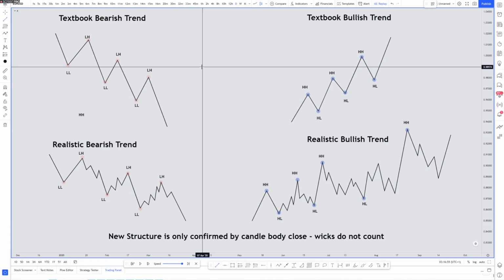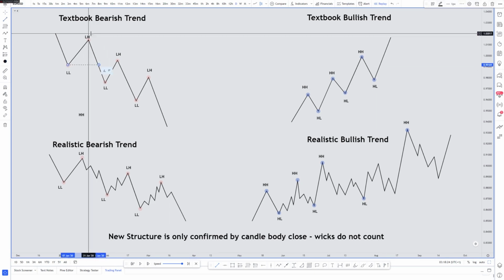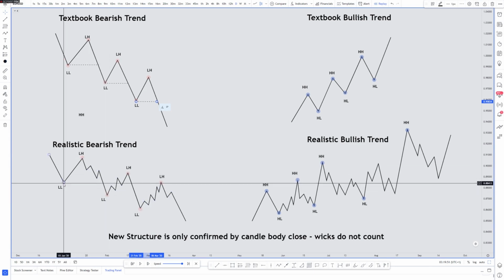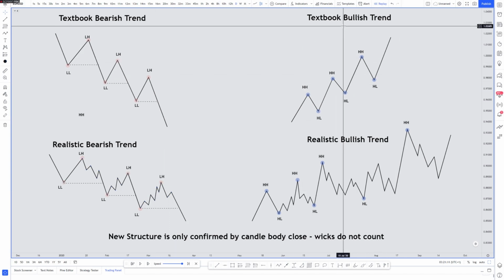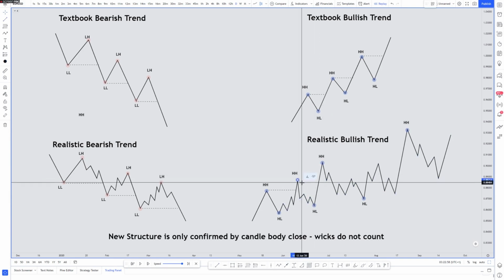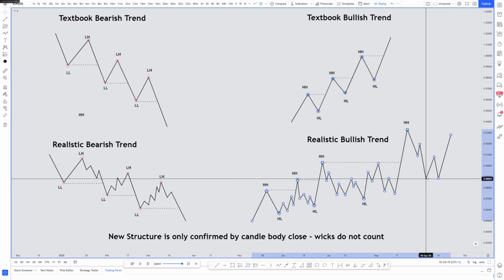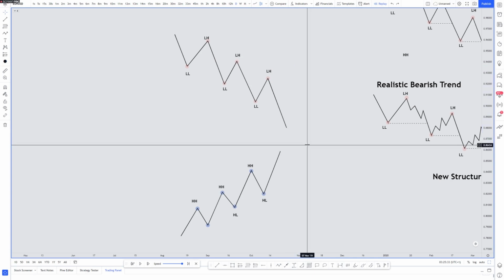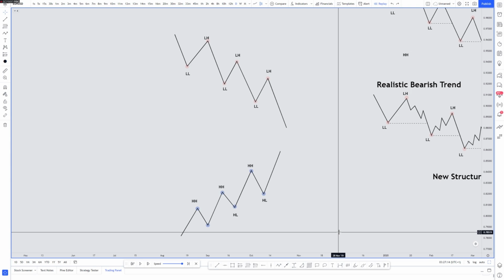Market Structure 1 Textbook Examples